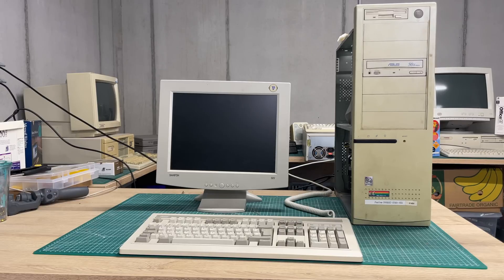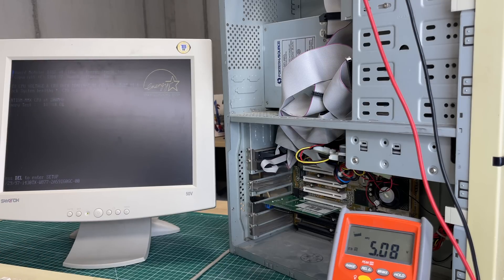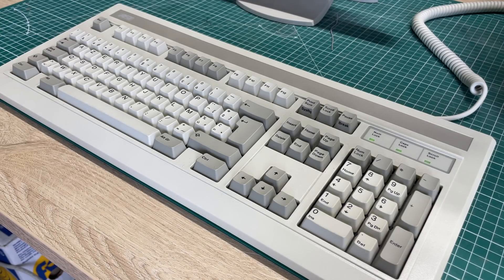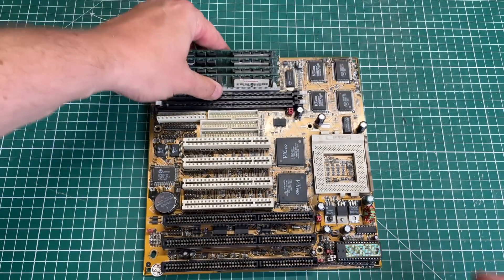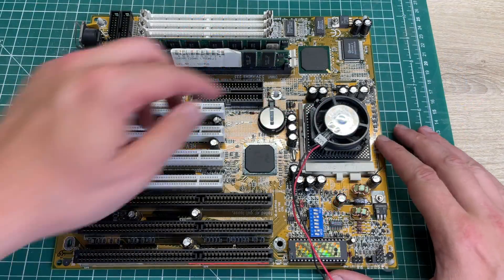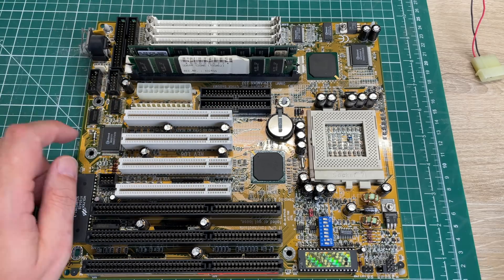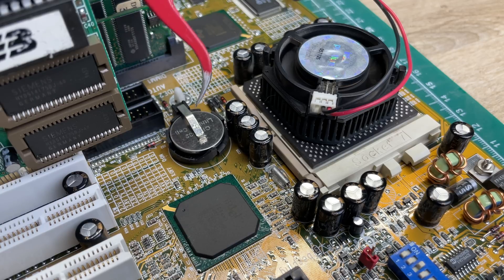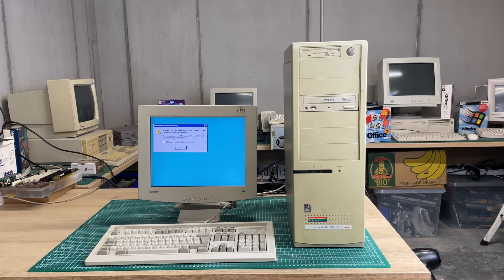Easy fix for this broken Pentium 200 MMX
I wanted to put this Intel Pentium 200 MHz MMX system up for sale but noticed that it didn't start anymore.

Not wanting to sell a broken system I decided to investigate and found the fix to be very surprisingly simple (and weird).

Audio on this video isn't up to par as I was talking into my iPhone during this off the cuff video.